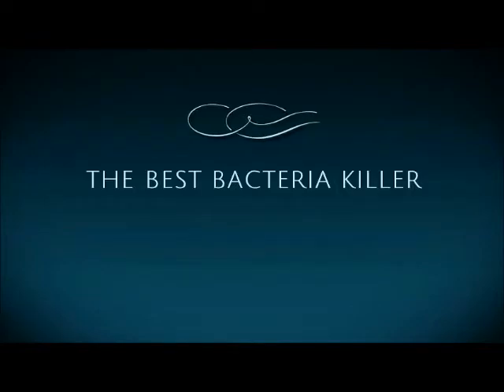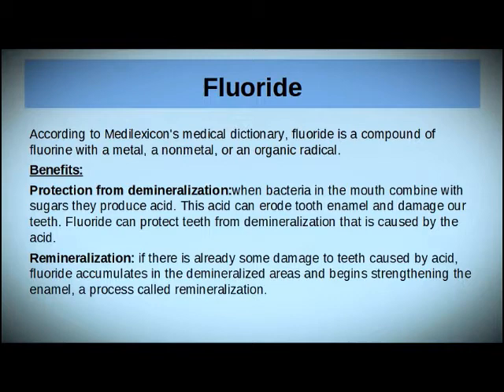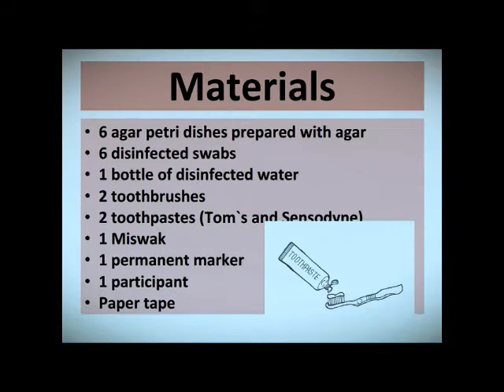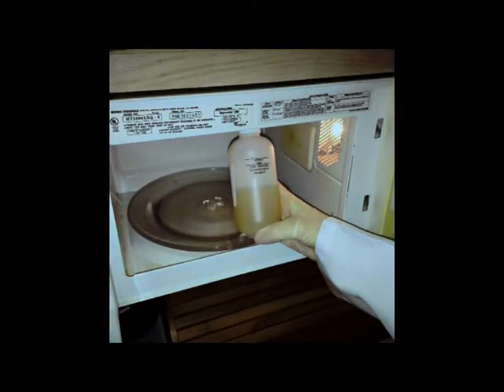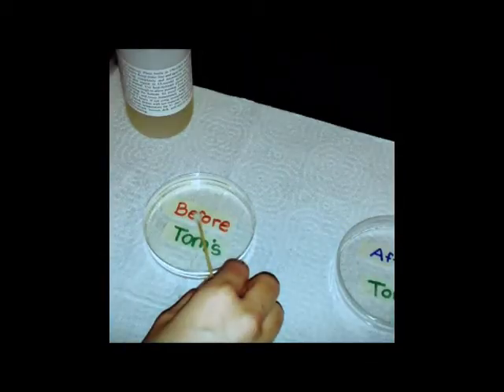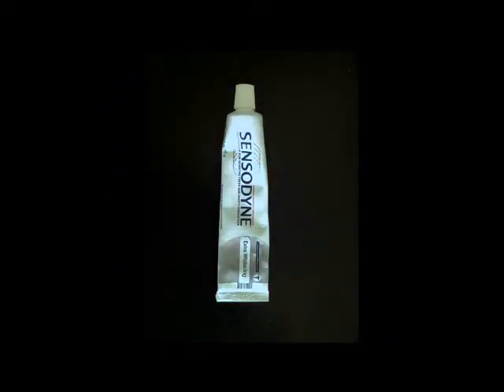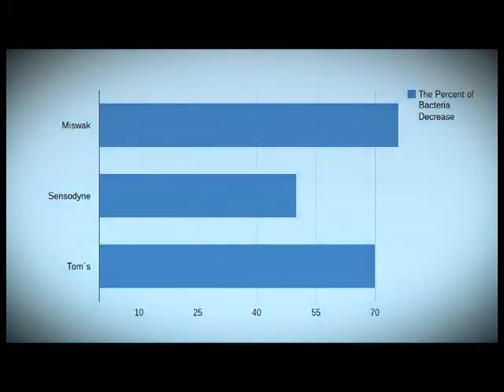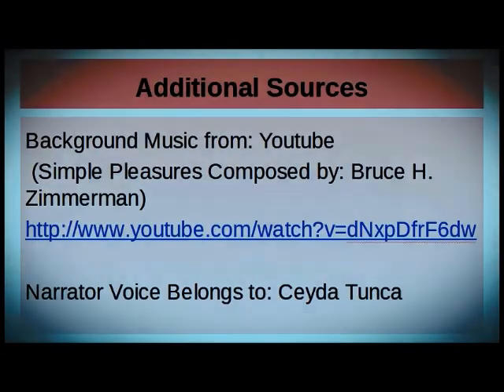The Best Bacteria Killer By Ceyda Tunca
DISTCO 2014 Science Junior Level